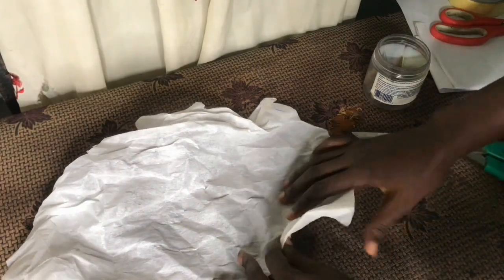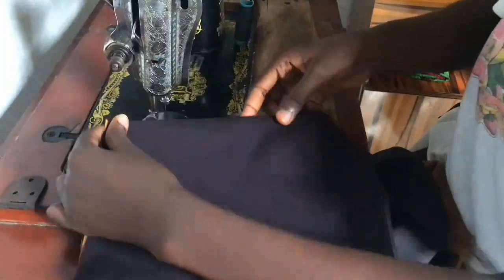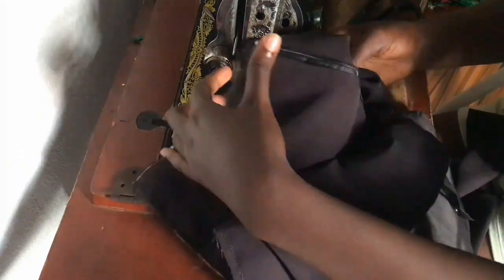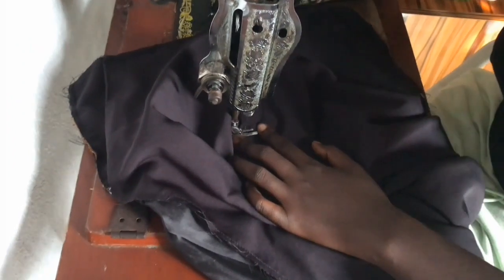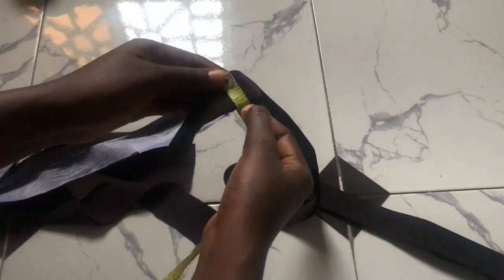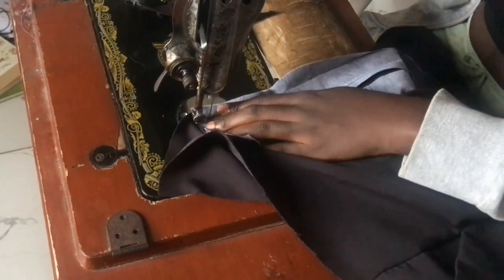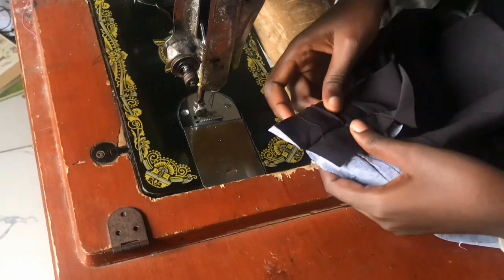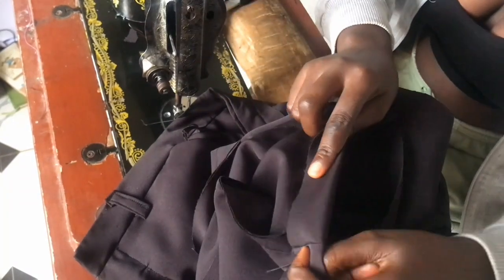How To Sew a Palazzo Pant With Waistband and Zipper Fly | Very Detailed Pant Tutorial